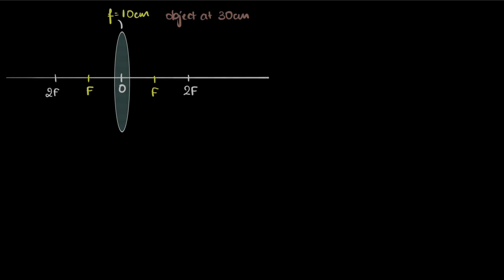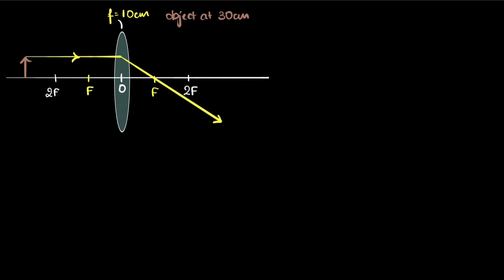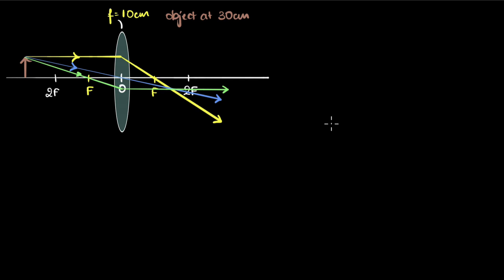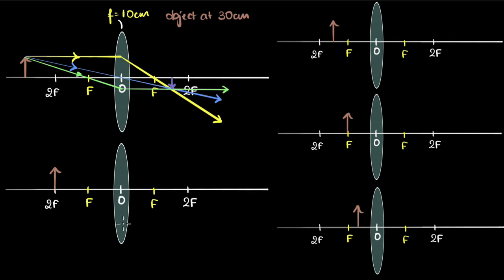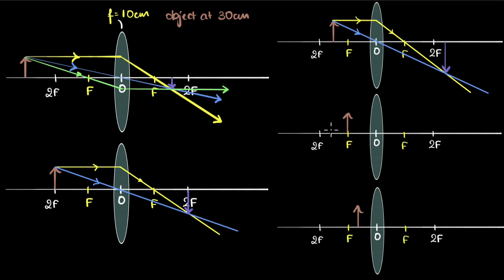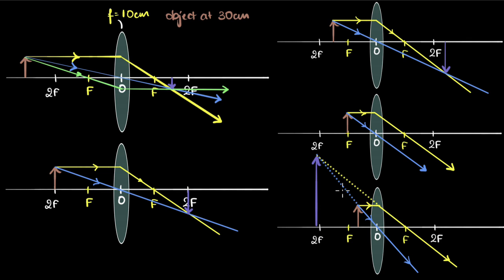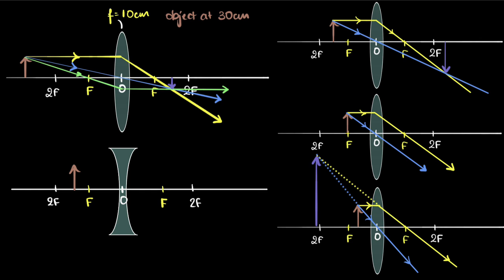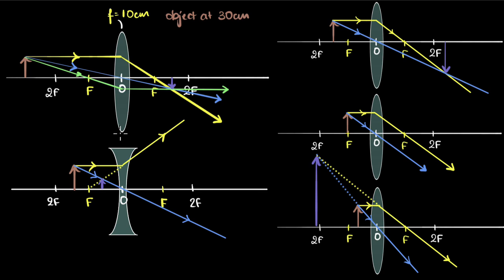Image formation by lenses | Light | Class 10 Physics | Khan Academy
Let's explore how to draw ray diagrams for convex and concave lenses to find image positions, their nature, and their size.